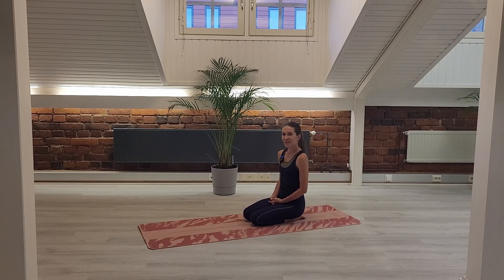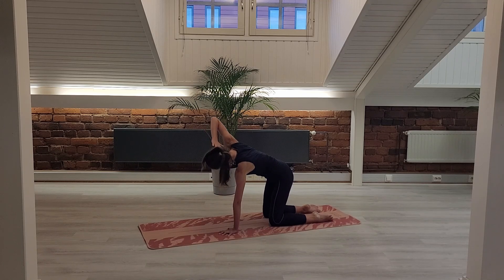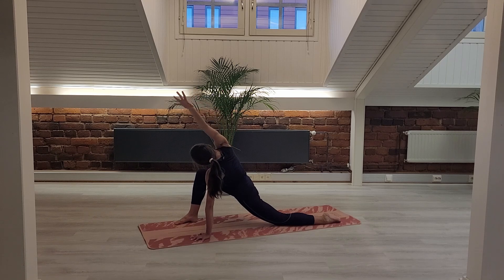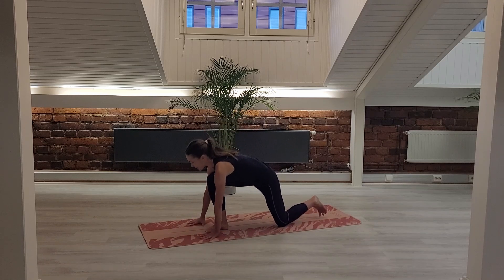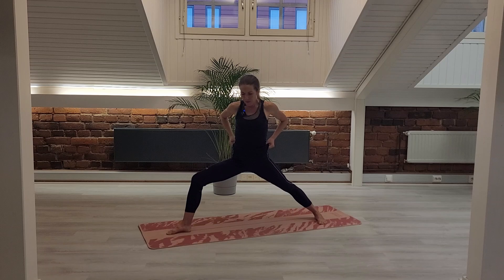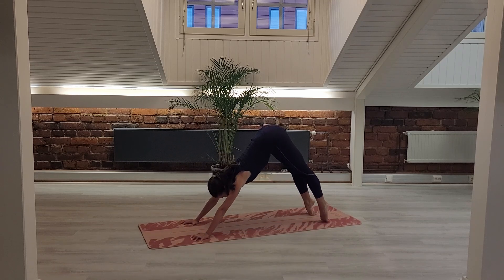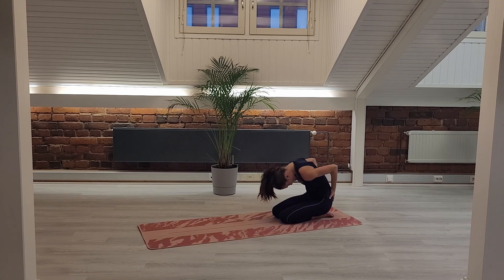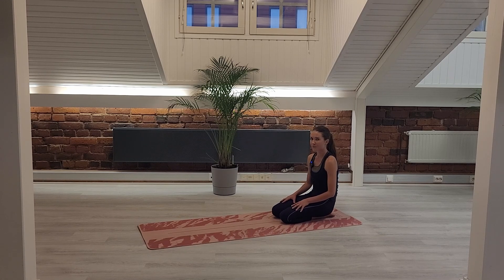Equilibrium Vinyasa Flow Yoga; dynamic yet fluid and gentle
A powerful, centering vinyasa flow yoga that seeks equilibrium, both physically and mentally.
Working equally on strength, flexibility and balance, the aim is to create a well-rounded and centred practice. Maintaining playfulness and fluidity.

Adapt the practice to your individual needs and explore the interplay between effort and ease.

One of my own favourites to return to.
Think of most of the movement starting from the navel... once again we are in that solar plexus area and connecting with the strength within us.

Love,
Sanna